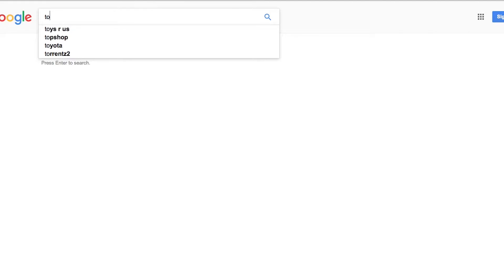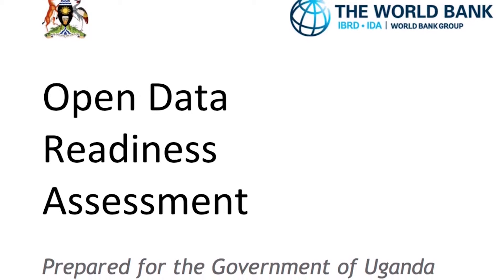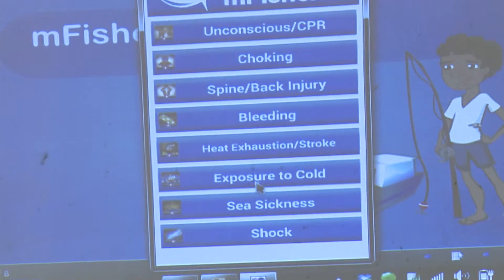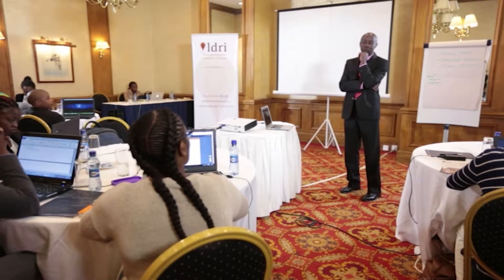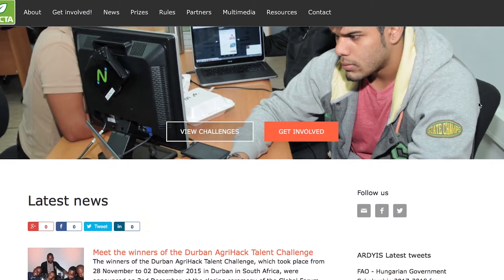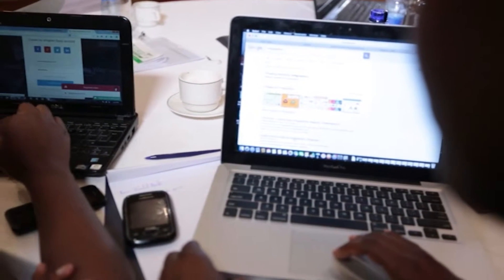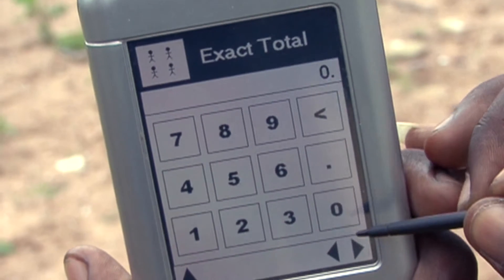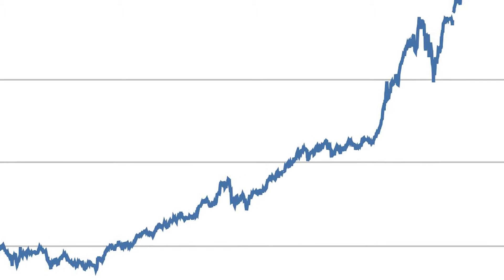What are the uses of open data for agriculture and nutrition? - CTA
The Technical Centre for Agricultural and Rural Cooperation (CTA) is a joint international institution of the African, Caribbean and Pacific (ACP) Group of States and the European Union (EU).

CTA’s mission is to advance food and nutritional security, increase prosperity and support sound natural resource management through information, communication and knowledge management, multi-stakeholder engagement, capacity-building and empowerment of agricultural and rural development organisations and networks in ACP countries.

Fast Facts

CTA was established in 1983
Director: Michael Hailu (2010 - present)
Working in 78 ACP countries
Funded by the European Union
Focus on policy processes, value chains, information, communication and knowledge management